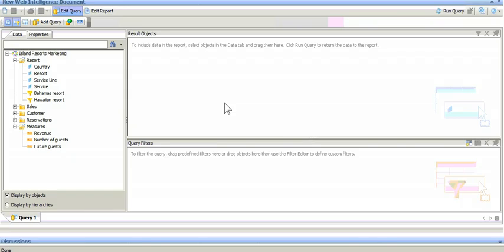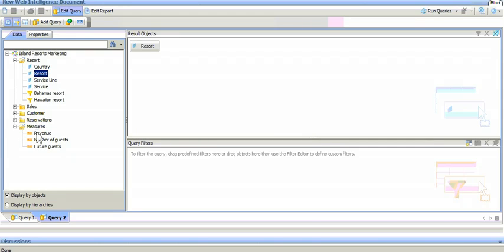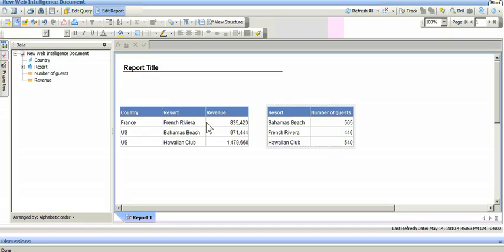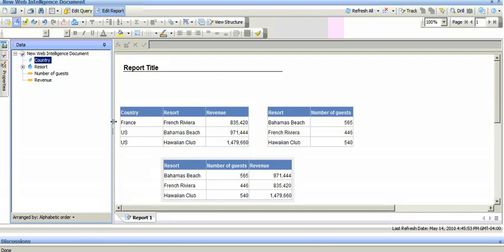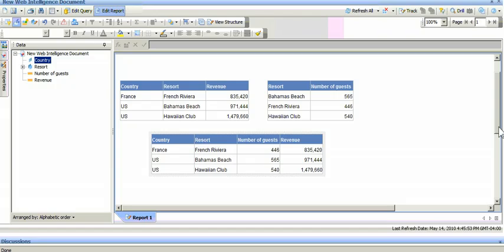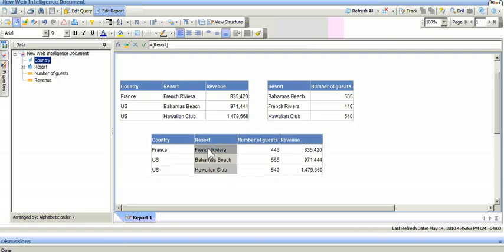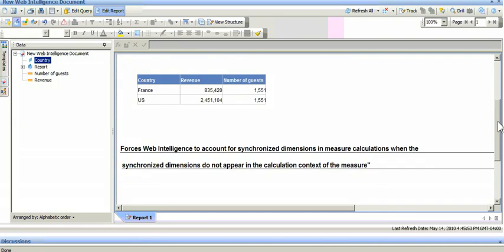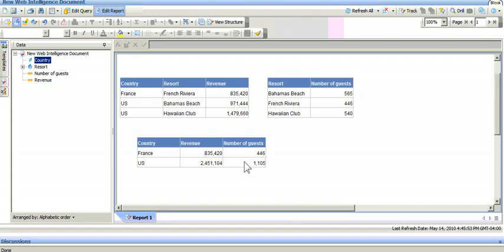ForceMerge In Business Objects